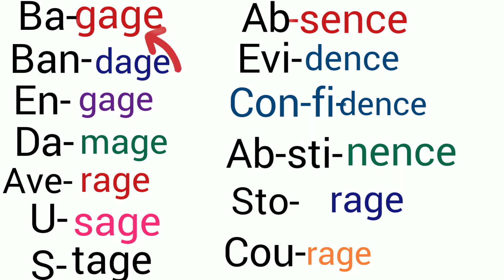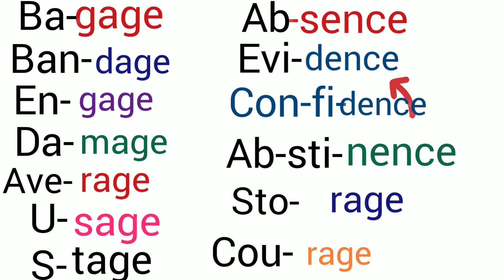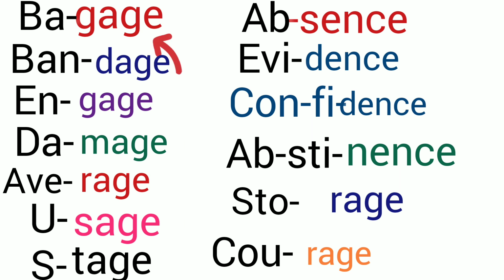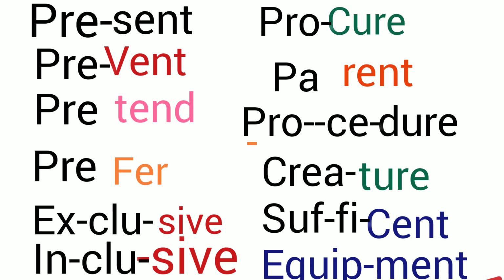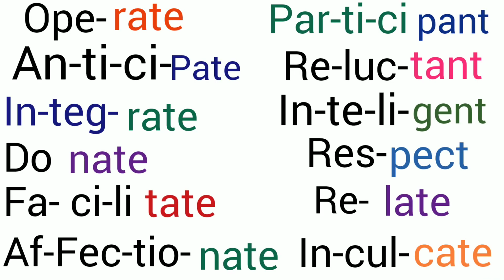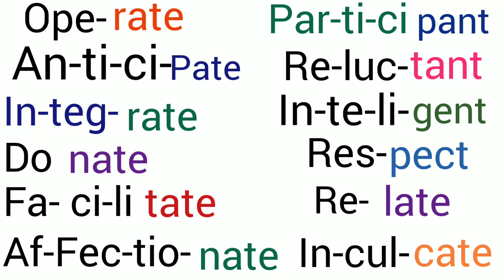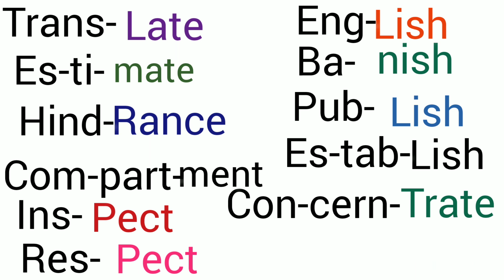learn words pronunciation#how to read and write english for beginners adult education/day(16)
words pronunciation#how to read and write English for beginners adult education/day16) of 31days
Learn how to pronounce difficult words in English#
Adult education for all